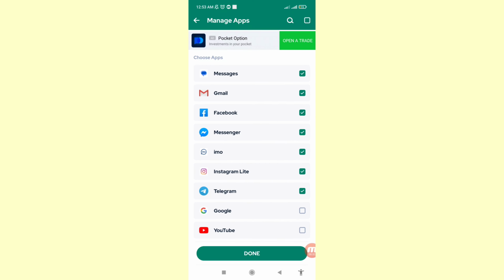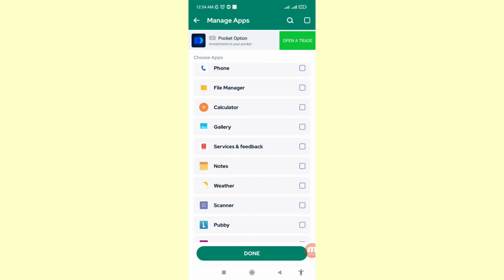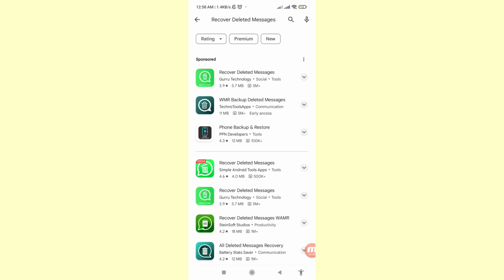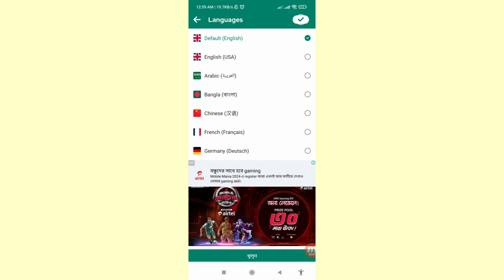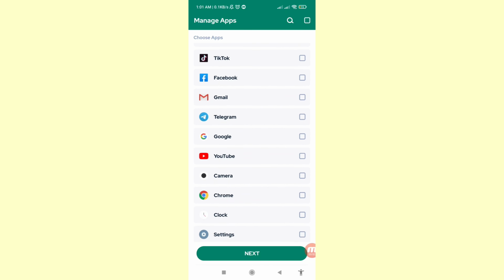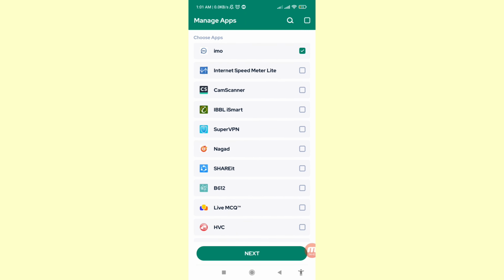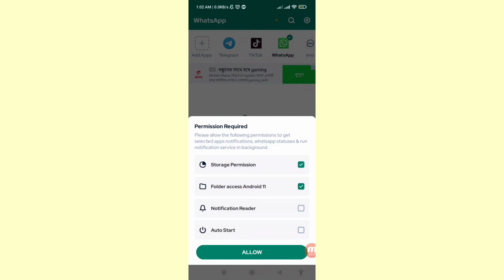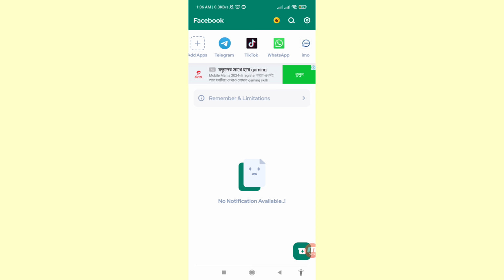How To Recover Deleted Messages | Restore Deleted Messages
In This Video I Will Show How To Recover Deleted Messages. Restore Deleted Messages.
If You Want Recover & Restore Your All Deleted Messages. You Can Follow This Video All Steps & Then You Can Easily recover & Restore All Deleted Messages & Chats.